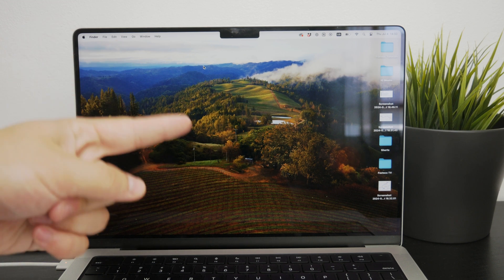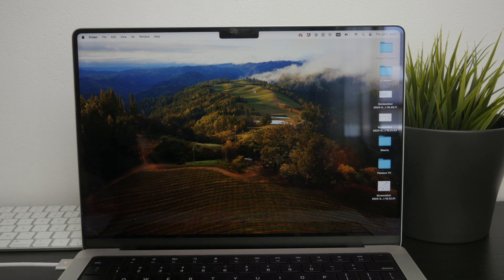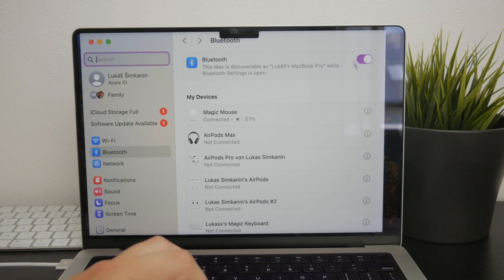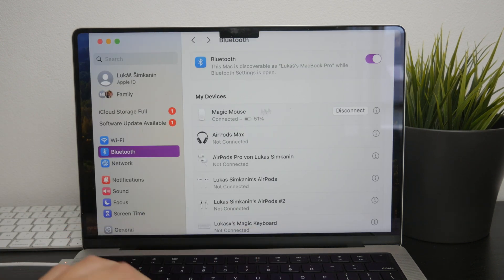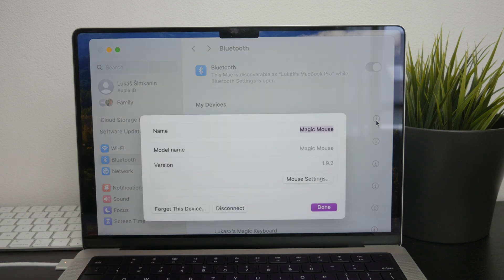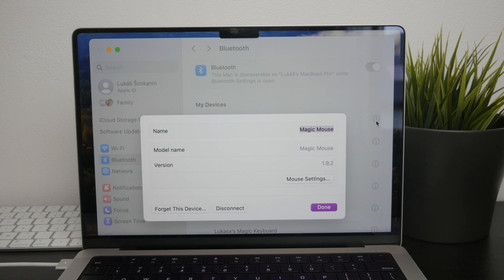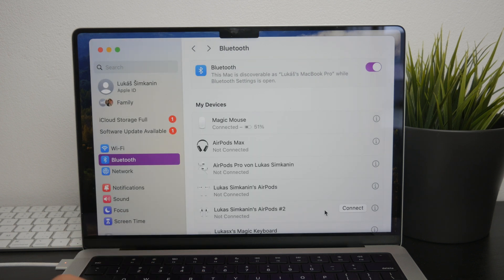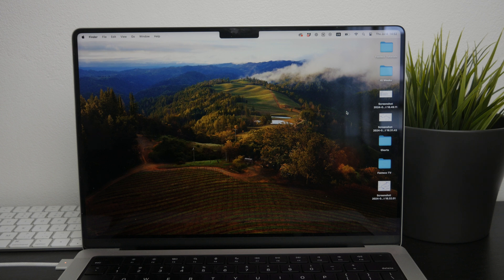How to Change Magic Mouse Name on Mac (tutorial)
In this video, we’ll guide you through the process of changing the name of your Magic Mouse on a Mac. Our step-by-step instructions will help you customize your device’s name for better organization and personalization. Perfect for all Mac users, this tutorial makes it easy to rename your Magic Mouse.